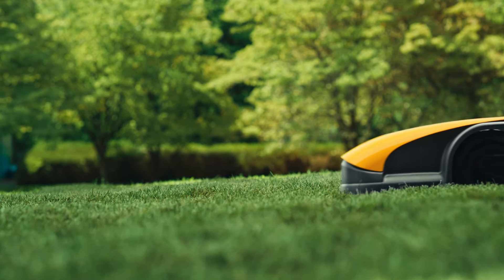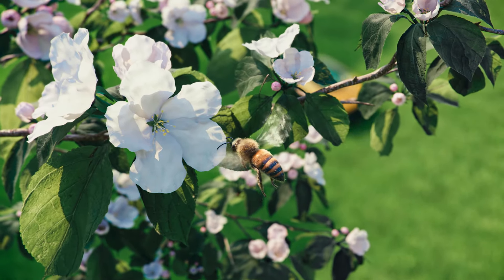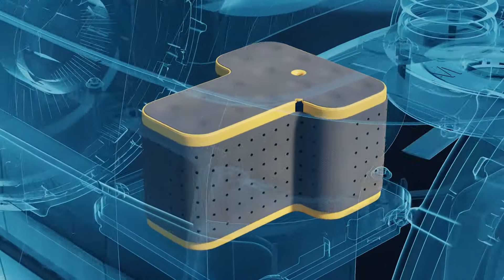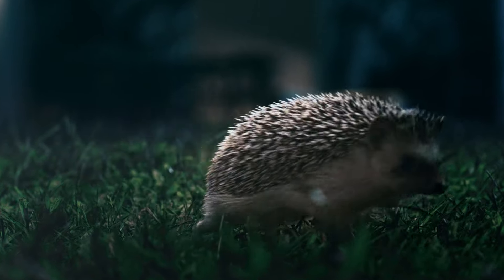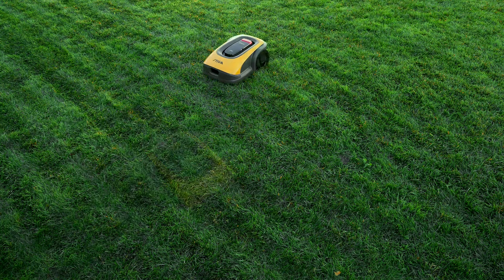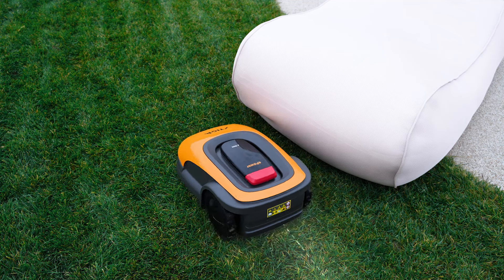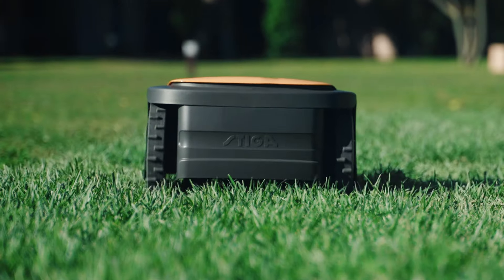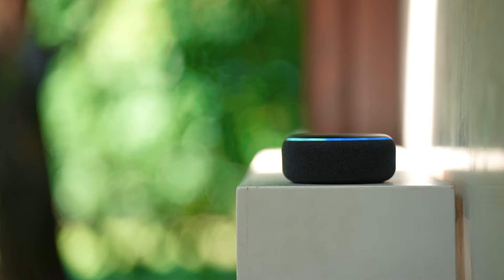STIGA autonomous robot mowers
Why is this robot different? It’s cable-free. The perimeter is fully virtual. The installation is done via the App and you can adapt the perimeter anytime you want.
This robot can reach every area of your garden. Thanks to predictive AGS technology, it plans mowing sessions intelligently, according to satellites signal strength. Thanks to the STIGA ePower battery at its heart, this robot can care for the lawn in as little as 2 cutting sessions, all during daylight hours, caring for for all creatures, great and small,visiting your garden overnight.
Find out more of what makes this robot unique